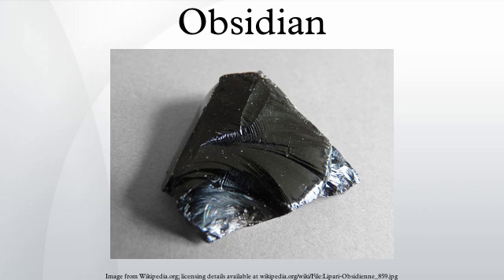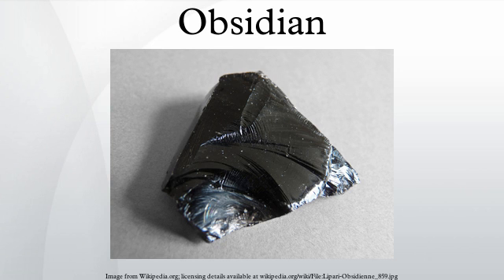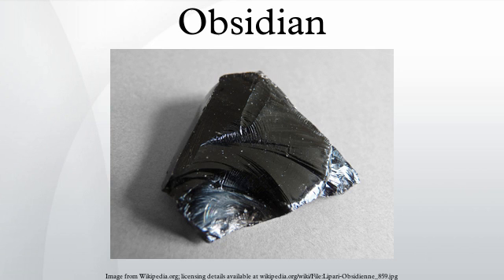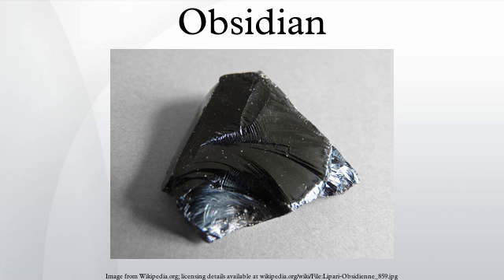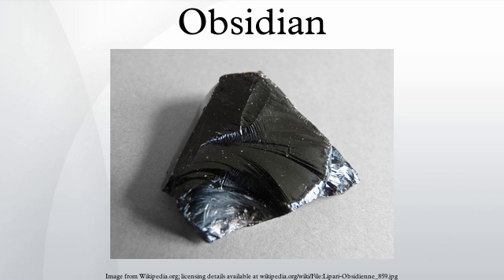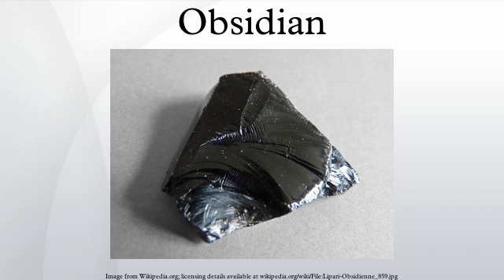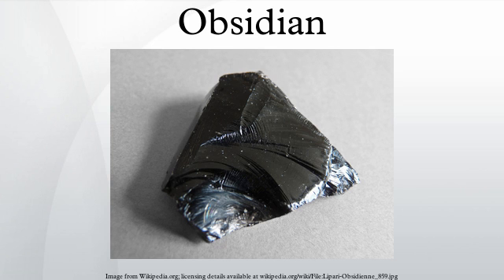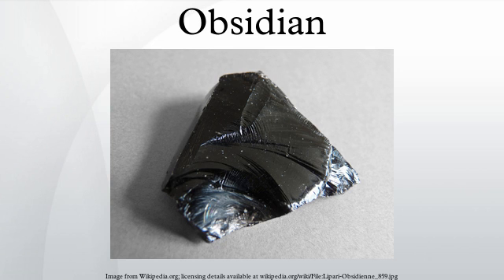Obsidian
Obsidian is a naturally occurring volcanic glass formed as an extrusive igneous rock.
It is produced when felsic lava extruded from a volcano cools rapidly with minimum crystal growth. Obsidian is commonly found within the margins of rhyolitic lava flows known as obsidian flows, where the chemical composition (high silica content) induces a high viscosity and polymerization degree of the lava. The inhibition of atomic diffusion through this highly viscous and polymerized lava explains the lack of crystal growth. Obsidian is hard and brittle; it therefore fractures with very sharp edges, which had been used in the past in cutting and piercing tools, and has been used experimentally as surgical scalpel blades.